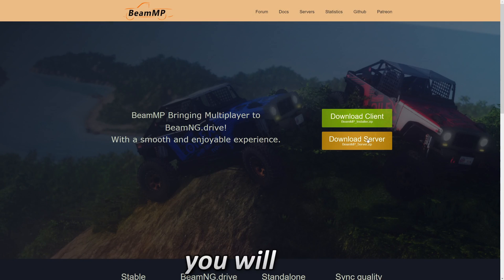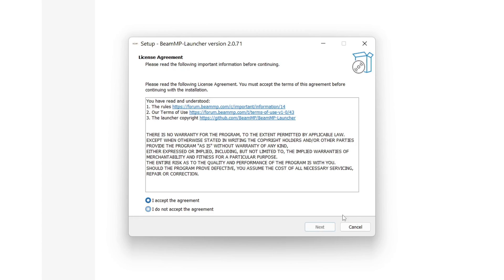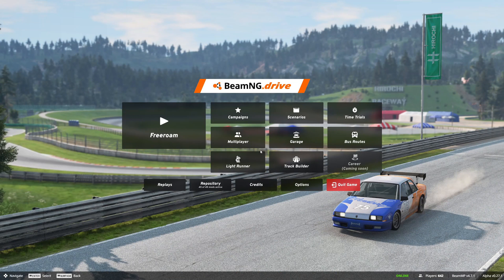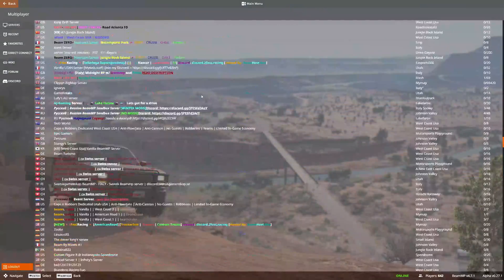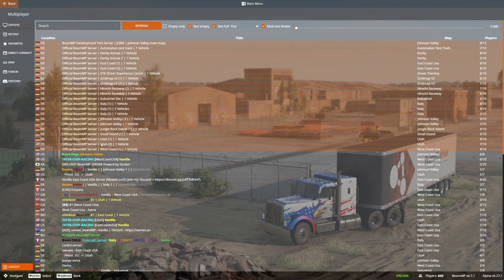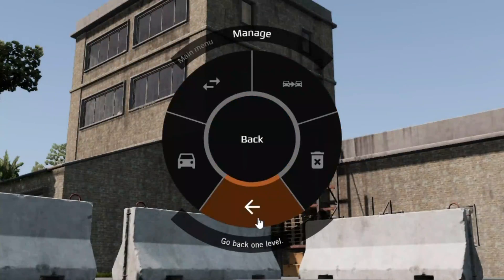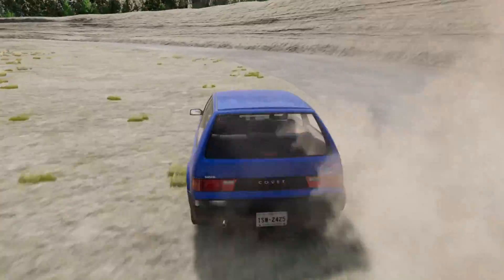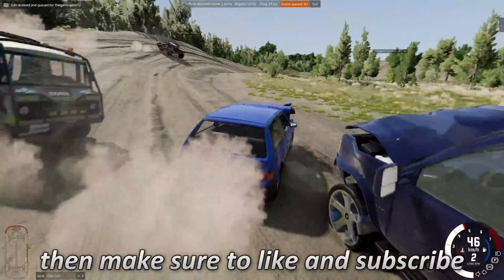How To Install BeamNG Multiplayer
Step by step guide to downloading BeamNG Drive multiplayer (BeamMP)